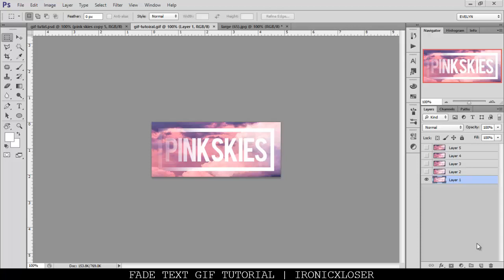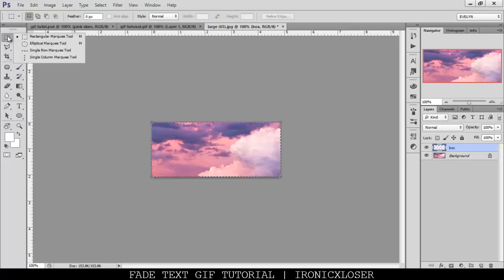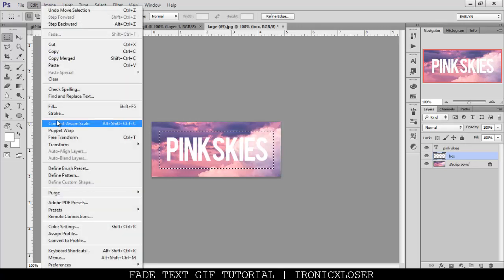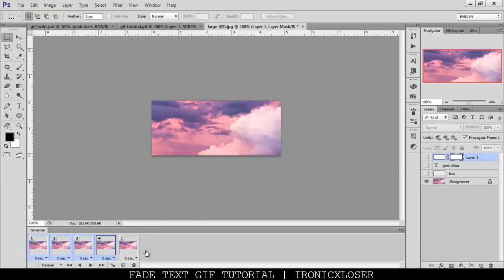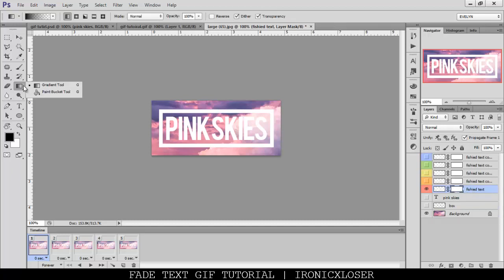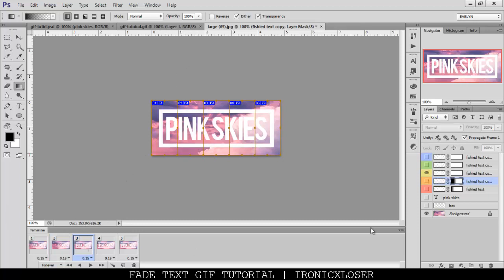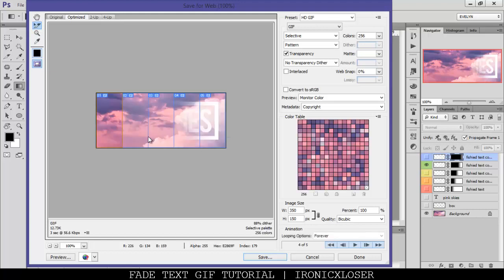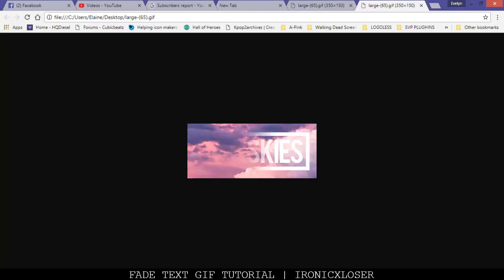[TUTORIAL] FADE TEXT GIF || PHOTOSHOP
Hey guys new tutorial for you all. This was a requested tutorial oh how to recreate a text effect in Sony Vegas into Photoshop. It's a really simple and easy text effect you can apply to some of your edits... I hope you all enjoy this tutorial and don't forget to LIKE, COMMENT, and SUBSCRIBE if you have any request just drop it in the comment box below..